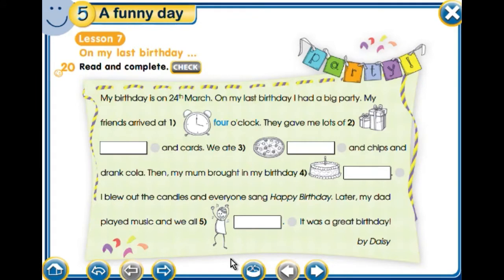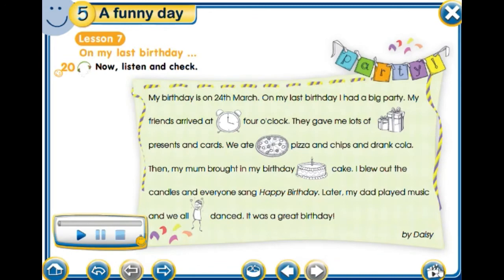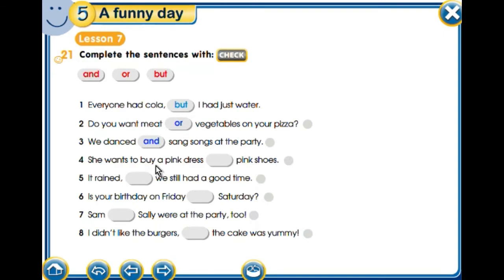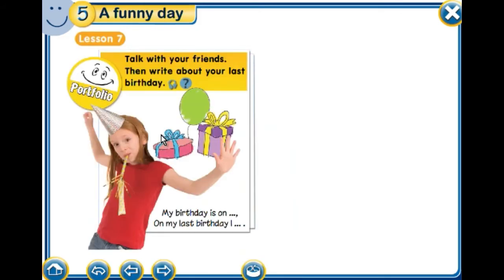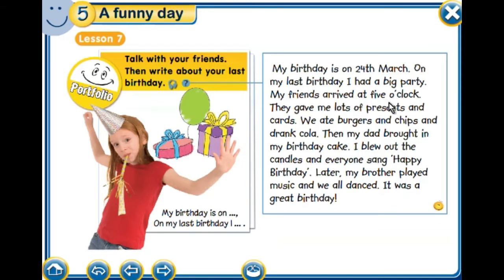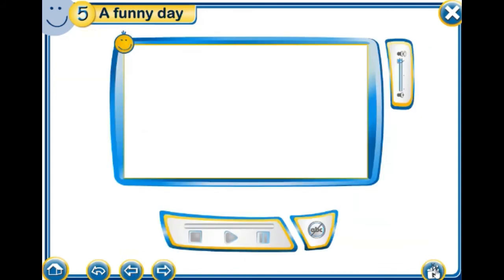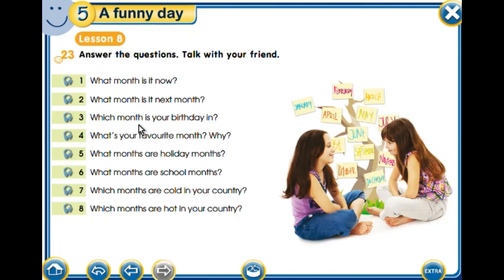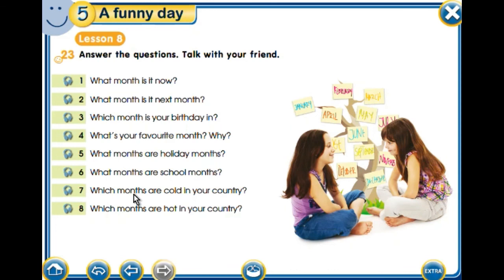On my last birthday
On my last birthday CE2

Happy Birthday song

Cussly's Birthday Party - ChuChuTV Storytime Good Habits Bedtime Stories for Kids
Storytime! ~ THE NIGHT BEFORE MY BIRTHDAY Read Aloud ~ Story Time ~ Bedtime Story Read Along Books
Cussly's Birthday Party + Many More ChuChu TV Good Habits Bedtime Stories For Kids
जन्मदिन मुबारक हो मां (Happy Birthday Mommy) - Hindi Kahaniya - ChuChu TV Kids Hindi Moral Stories

PETS in English for kids
Pet Animals | Pre School | Learn English Words (Spelling) Video For Kids and Toddlers
Try Not To Laugh Watching Funny Animals Compilation | Funniest Animals Vines 2019
Funniest Confused Pets Compilation 2018 | Funny Pet Videos
Try Not To Laugh Challenge - Funny Cat & Dog Vines compilation 2017
Aaron's Animals NEW VIDEO COMPILATION 2017 || FunnyVines
THE SECRET LIFE OF PETS 2 - 11 Minutes Clips + Trailers (2019)
「귀여운 고양이」웃지 않으려 노력하십시오 가장 웃긴 고양이 영화

Dog and Cat Reaction to Toy - Funny Dog & Cat Toy Reaction Compilation
Dogs 🐶 And Cats 😻 Funny Animals Compilation - Pets Paws Video 2020

🤣 Funniest 🐶 Dogs and 😻 Cats - Awesome Funny Pet Animals Videos 😇